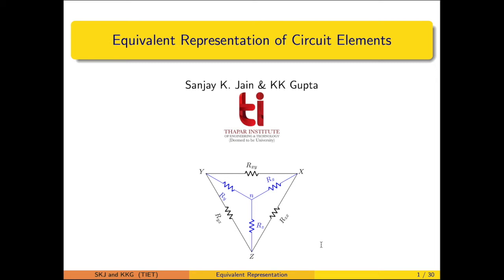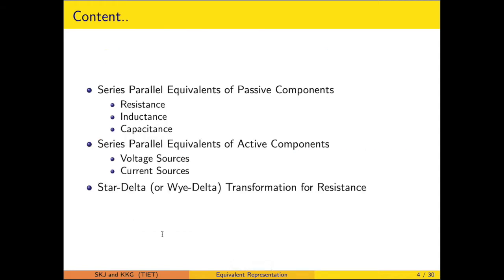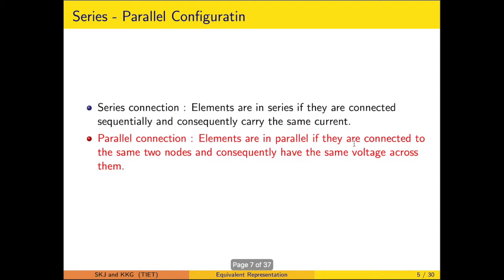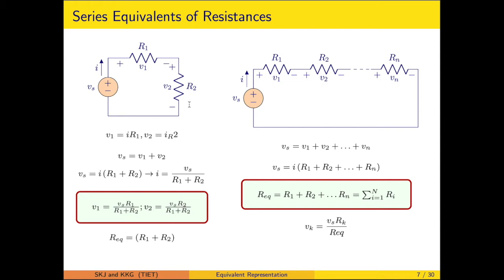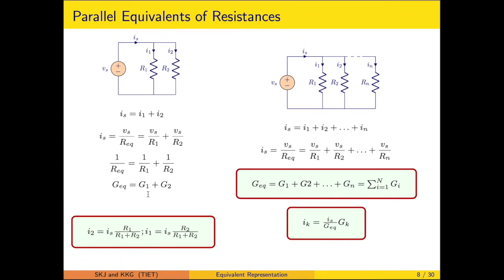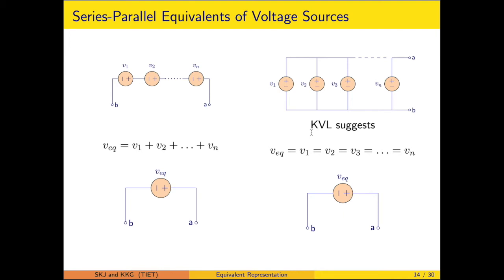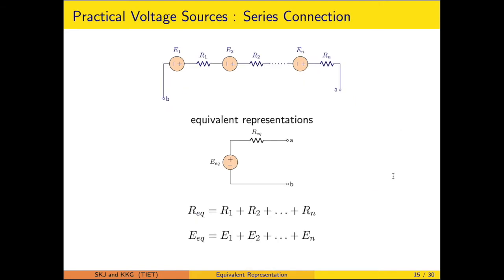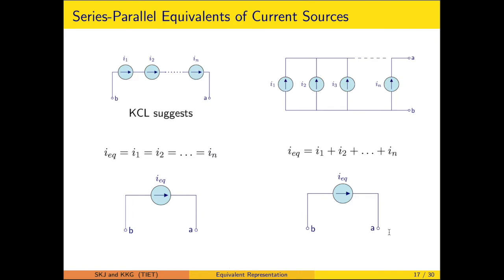Equivalent Representation of Elements [Lecture 3 for UEE001]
Equivalent representation is important especially for network reduction so as to simply a given network.